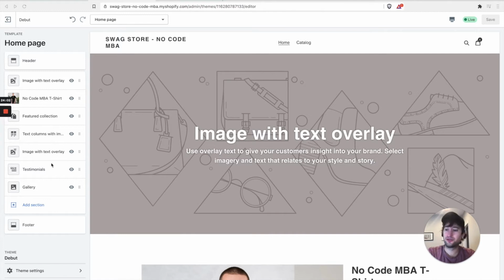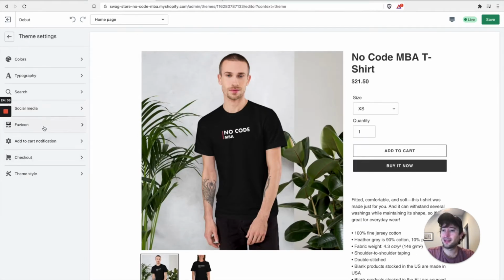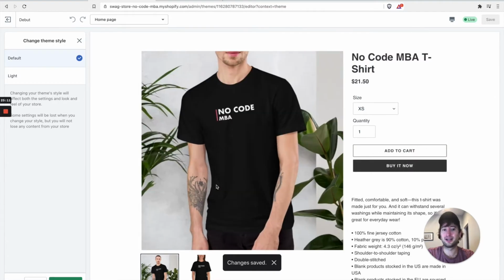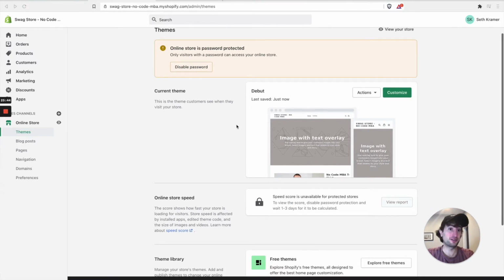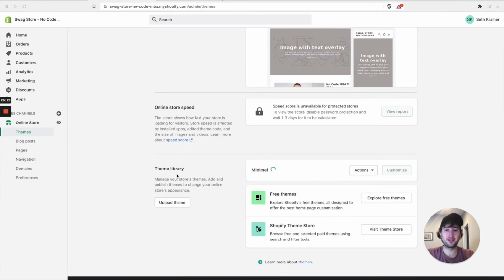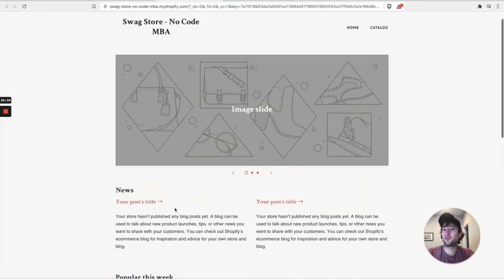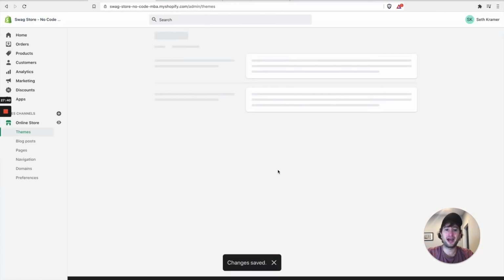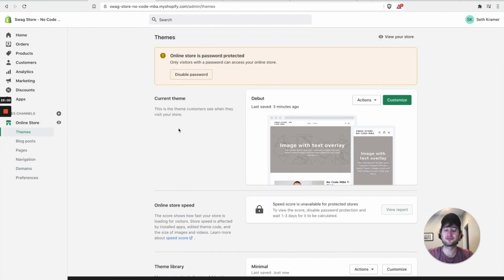Build a T-Shirt Dropshipping Store with Shopify and Printful (Part 6)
Want to start a t-shirt business without the upfront costs? This tutorial will show you how using Shopify and Printful.